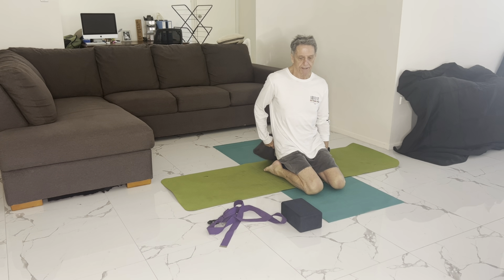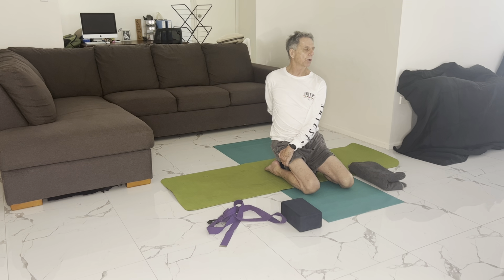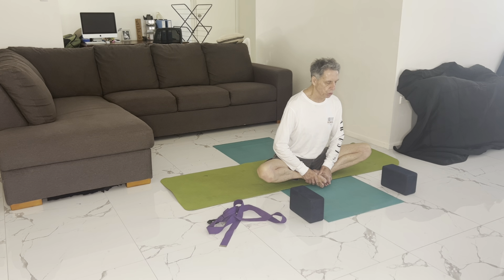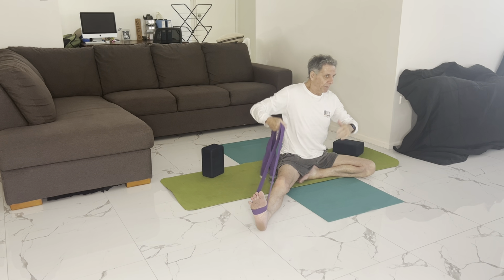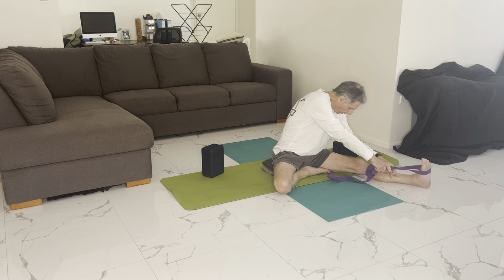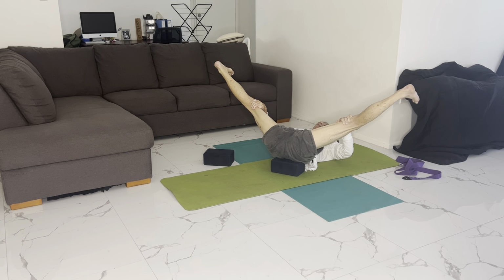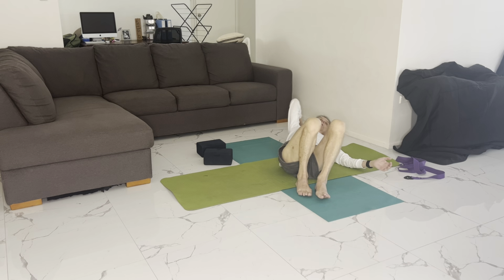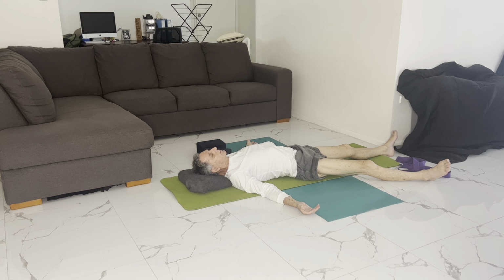Yin Yoga Twists and Change of Seasons